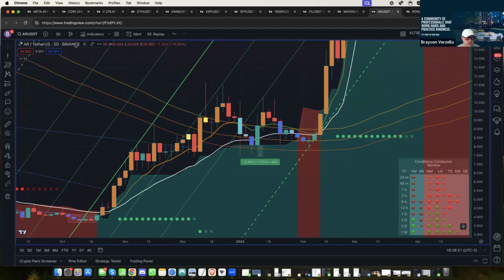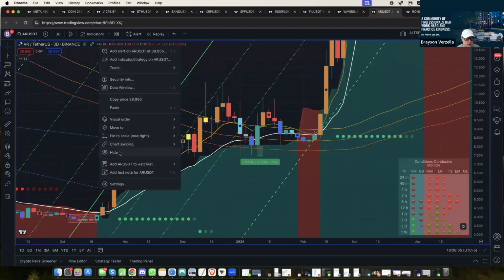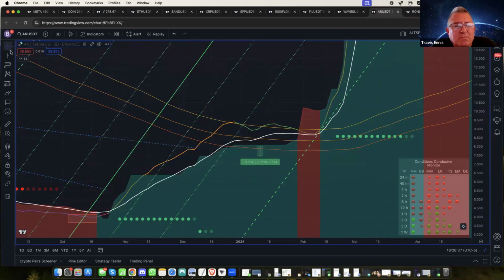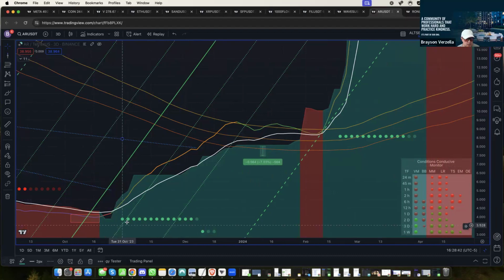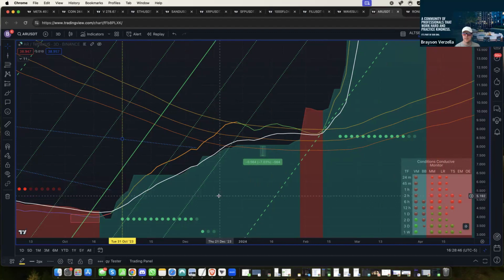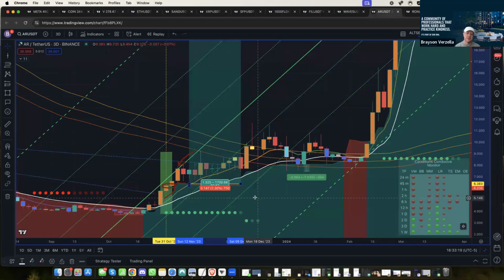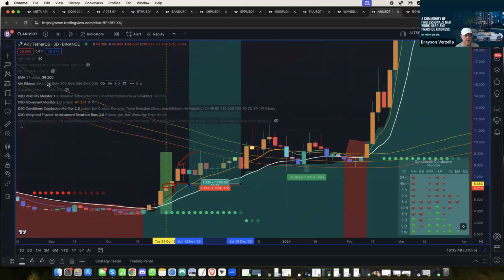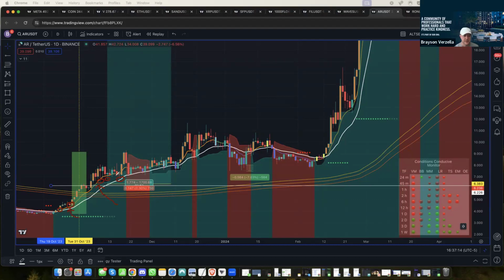Moving averages ribbons - MM alerts w:expansion - Volaitilty to trigger a setup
SETUPS